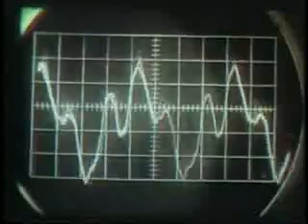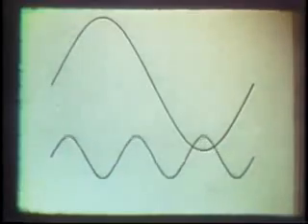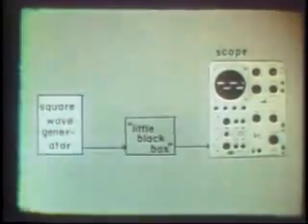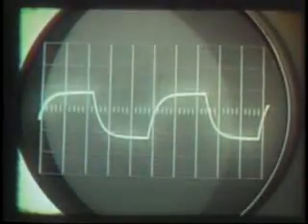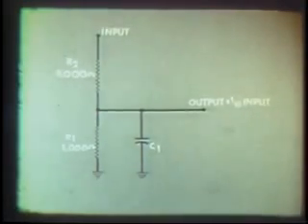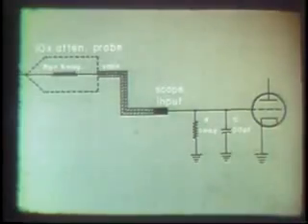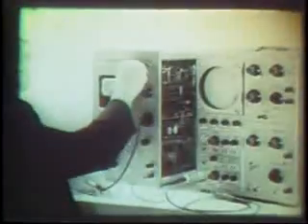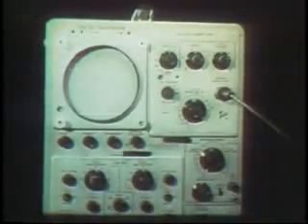The Square Wave 1961